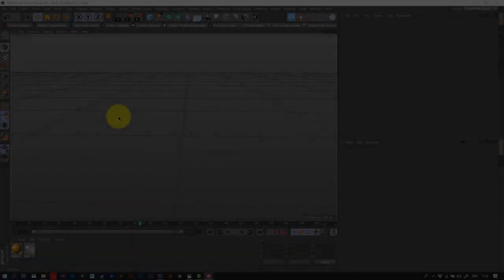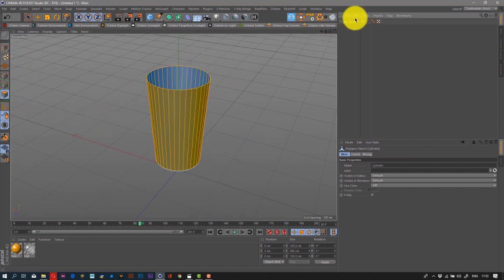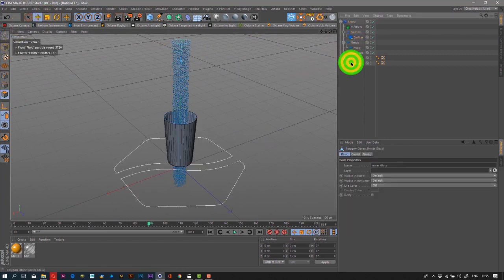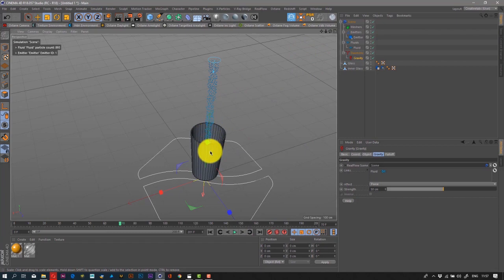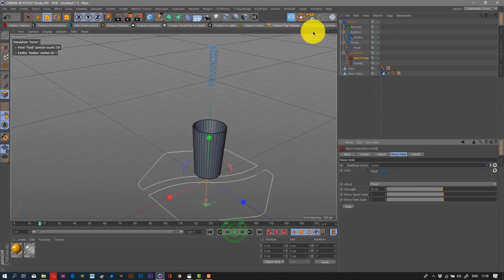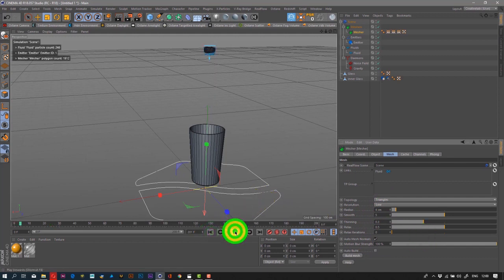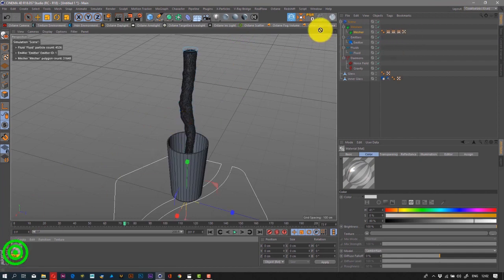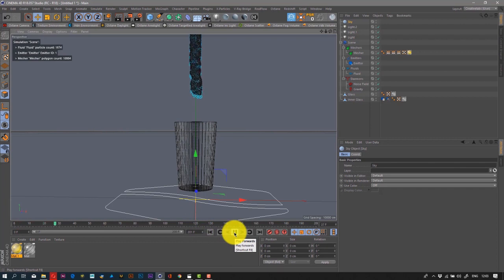Liquid into Glass with Cinema 4d & Realflow Tutorial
Cinema 4d liquid into glass tutorial using the realflow plugin.